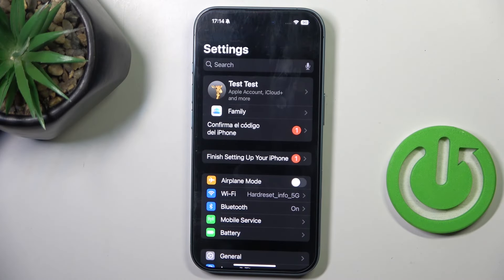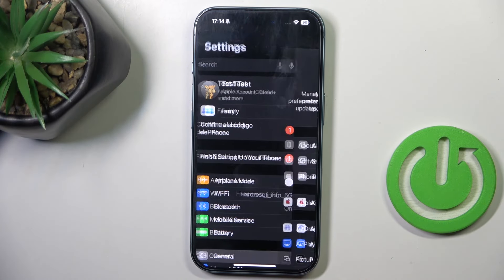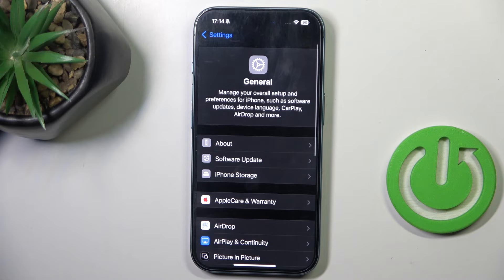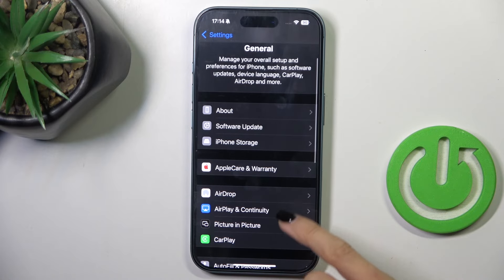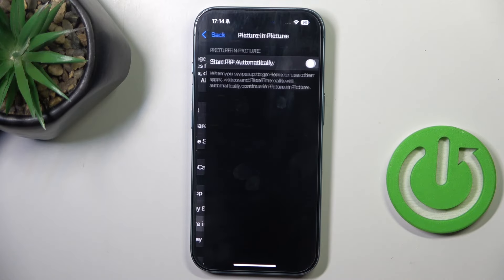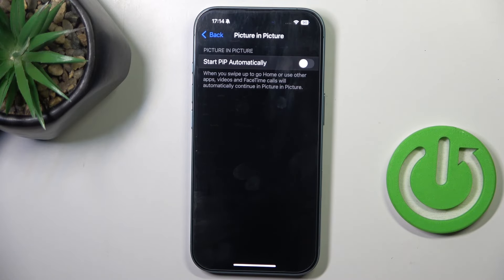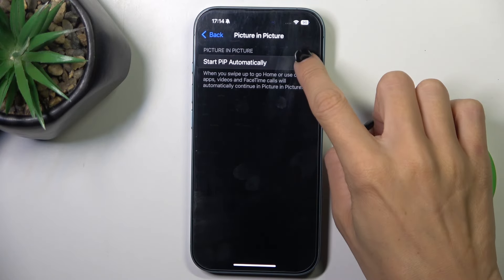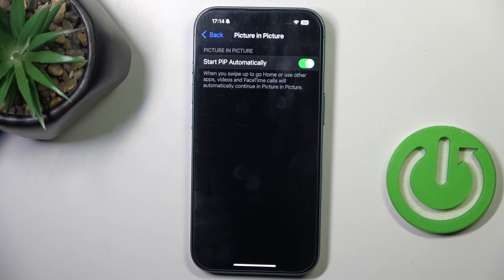How to Activate Picture in Picture Mode on iPhone 16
Picture in Picture mode on your iPhone 16 allows you to multitask effortlessly by enabling you to watch videos or conduct FaceTime calls while using other apps. This feature is perfect for those who want to stay engaged with their content without having to pause or switch screens constantly. By simply activating PiP mode, you can resize and move the video window around your screen, ensuring that it doesn’t obstruct your view of other applications. The seamless integration of this mode into your daily tasks enhances productivity and provides a more enjoyable user experience. Explore how to enable this handy feature and transform the way you interact with your iPhone 16.

How to Enable Picture in Picture Mode on iPhone 16?
How to Use Picture in Picture Feature on iPhone 16?
How to Activate PiP Mode on iPhone 16?
How to Turn On Picture in Picture on iPhone 16?